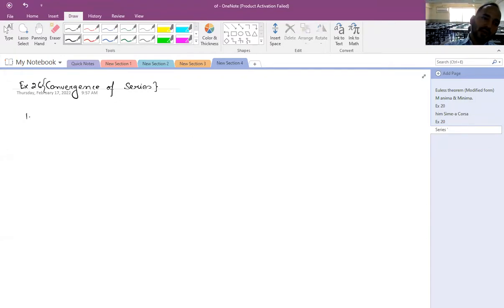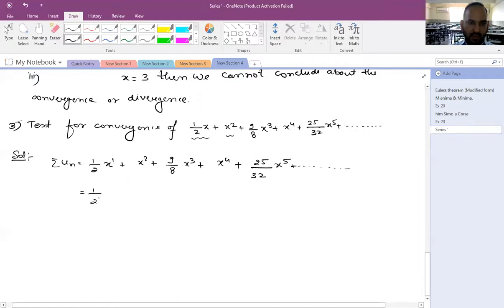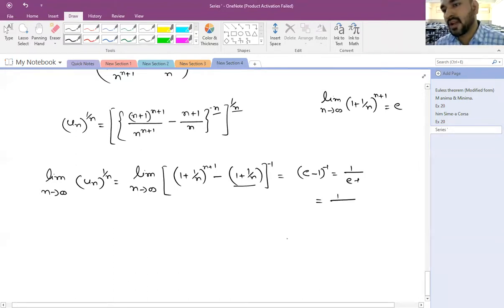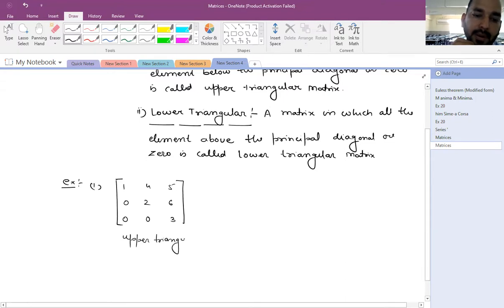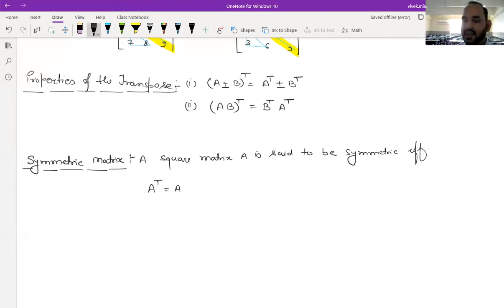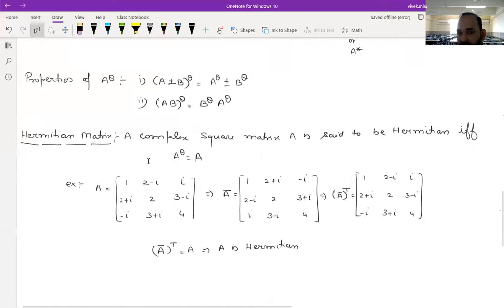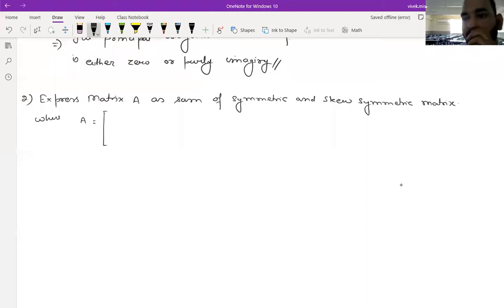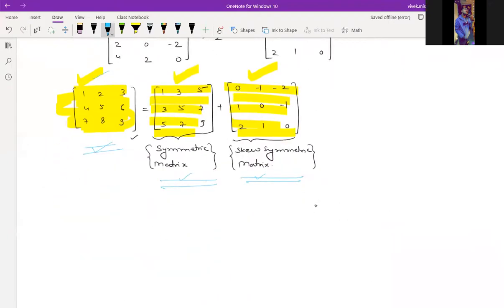Module 4 Part 1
Matrices Skew Symmetric Matrices